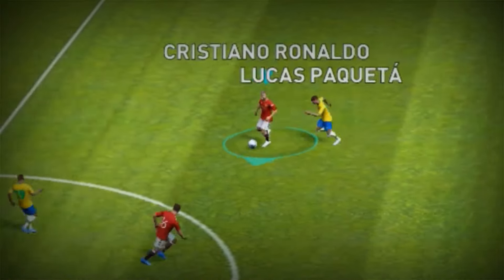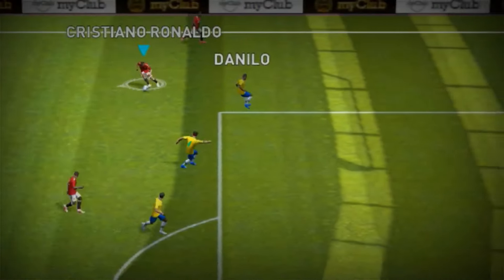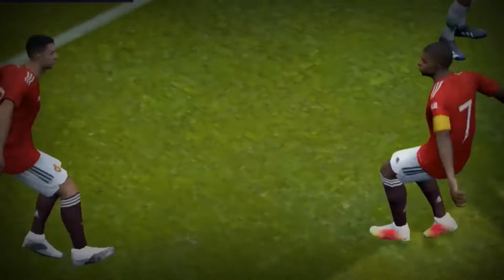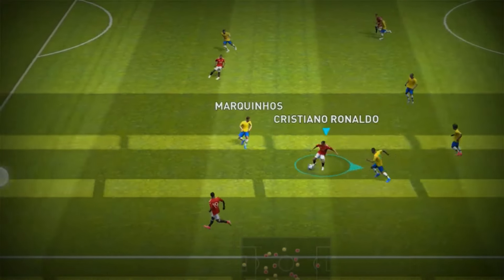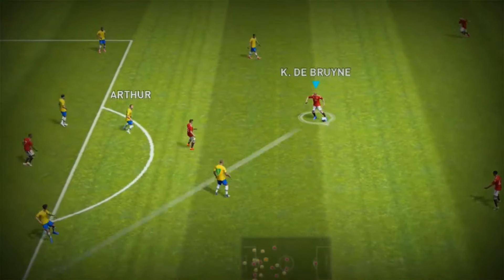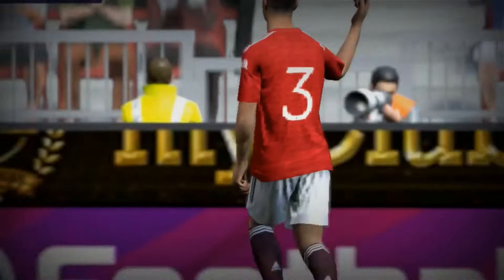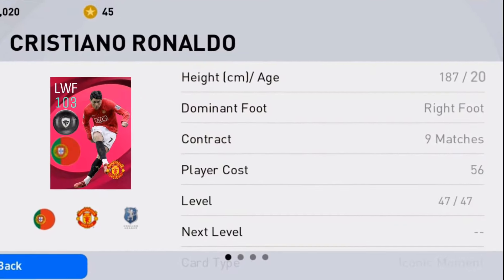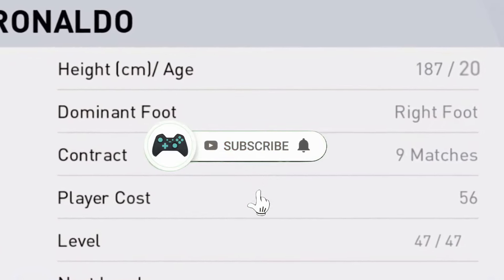Iconic C.Ronaldo in Manchester United Start Review !! Iconic Ronaldo in Manchester United 😱 Pes 2021